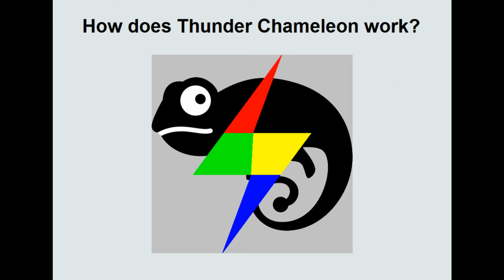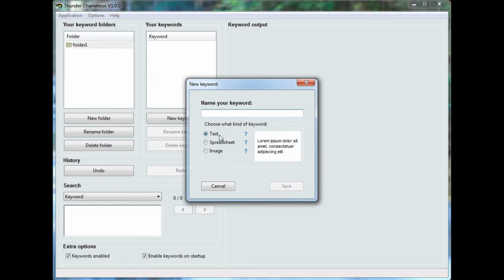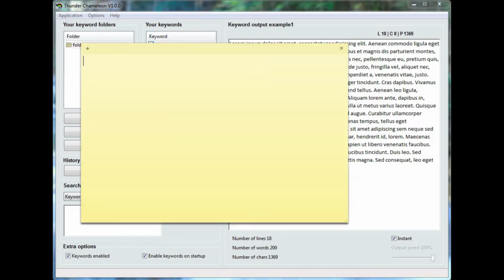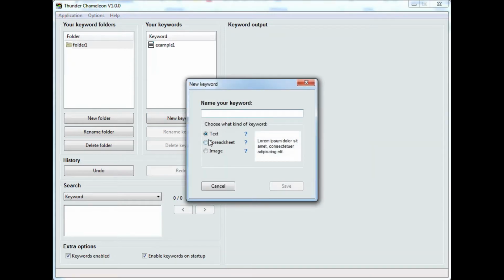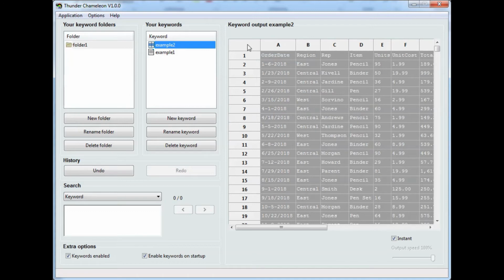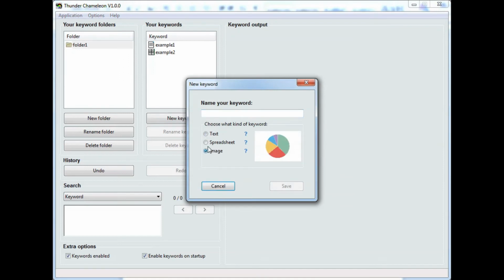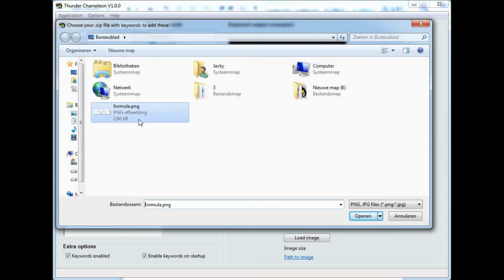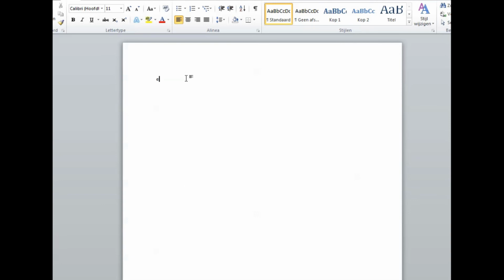Tutorial - Thunder Chameleon the Free Auto Typer for everyone!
Thunder Chameleon is a free auto typer that helps you type faster using adaptive keywords. Auto typing software helps automate your computer usage!